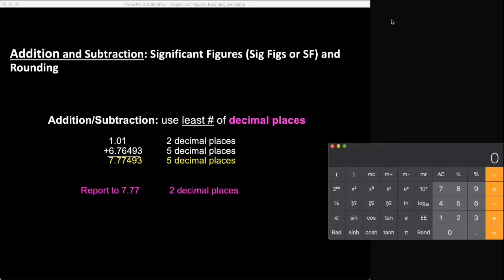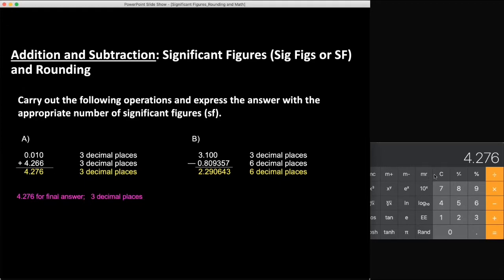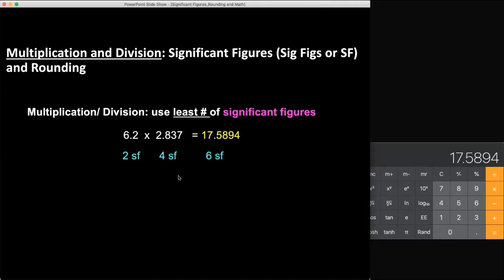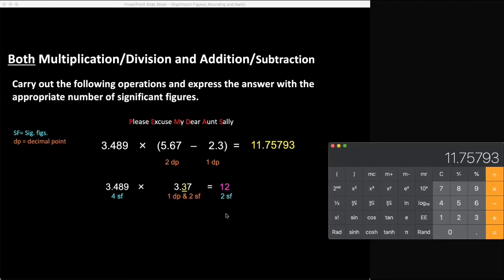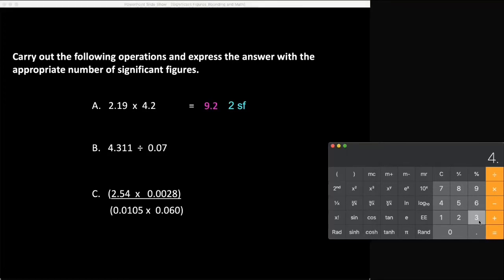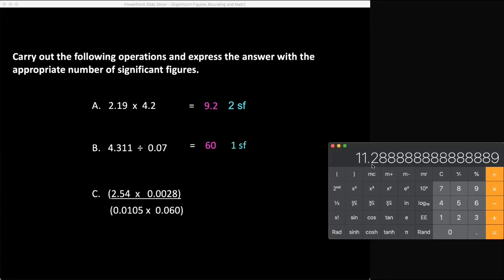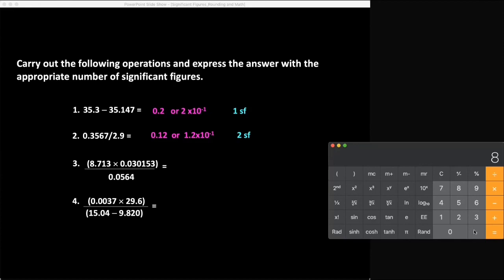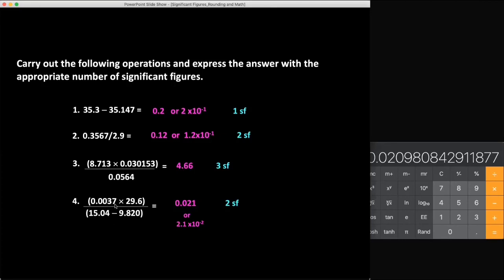Introduction to Chemistry | Significant Figures, Rounding and Math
Introduction to Chemistry Topics| High School Chemistry

//RELEVANT BLOG POSTS:

//GEAR USED
Zoom
Krisp